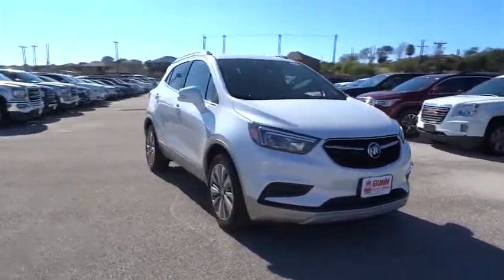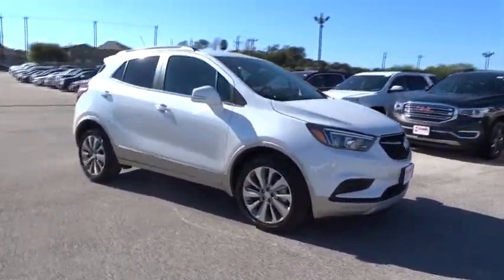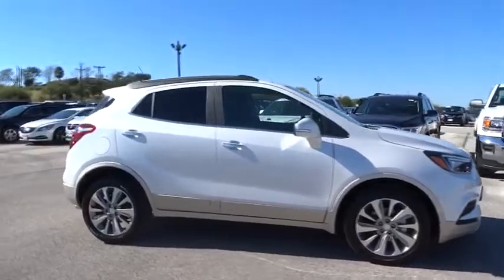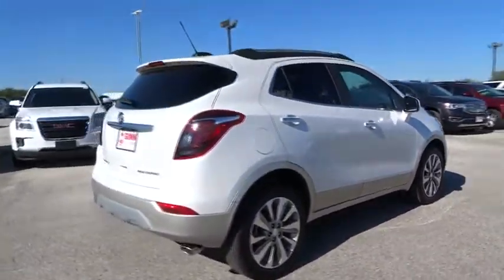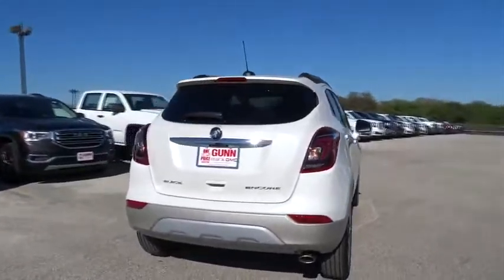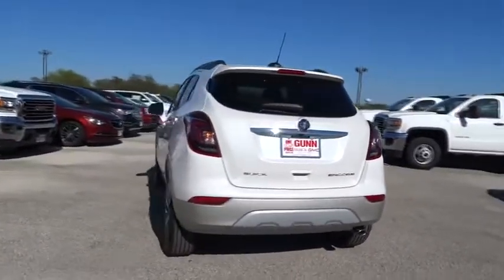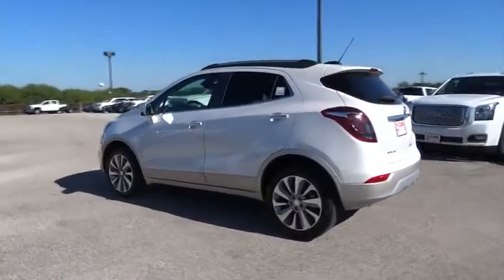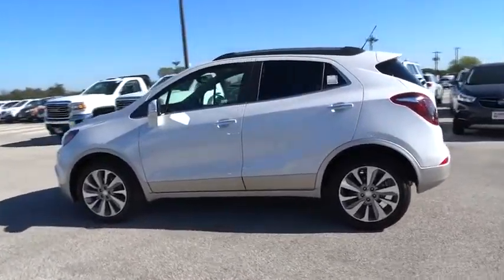2017 Chevrolet Cruze San Antonio, Houston, Austin, Dallas, Universal City, TX C70405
2017 Chevrolet Cruze

Gunn Chevrolet
12602 IH 35 North

Special Financing Available: APR AS LOW AS 3.9% OR REBATES AS HIGH AS $500*** SAVE AT THE PUMP!!! 40 MPG Hwy*** Optional equipment includes: Federal Emissions Requirements... Whether it’s technology you crave, efficiency you need, or thoughtful details you appreciate, you’ll find everything in the all-new Cruze. The new design features aerodynamic sculpting for a noticeably sportier appearance, and the available projector-beam headlamps with signature LED daytime running lamps leave a lasting impression. The all-new standard 1.4L turbo engine offers a balance of efficiency and power offering up to 153hp and up to 40 MPG HWY. This compact car offers a host of premium comforts – like available leather appointed heated front and rear seats, and an available heated steering wheel. You can also expect a quiet ride with the acoustical laminated windshield that’s specially designed to help keep your drive as peaceful as possible. The Cruze has plenty of ways to stay entertained including standard Chevrolet MyLink with a 7-inch diagonal color touch-screen. The Cruze also offers support for Apple CarPlay and Android Auto. This intuitive technology lets you interact with your maps, your texts, your music and more using voice commands or the MyLink touch-screen display in your car. Access to OnStar 4G LTE and the available built-in Wi-Fi hotspot means the days of searching for a Wi-Fi connection are over. Available wireless charging helps keep your gadgets powered up and ready to go and the available Bose premium 9-speaker system surrounds you with lush sound. Available Rear Cross Traffic Alert uses radar sensors to monitor traffic behind and to the sides of you, and visually warns you of those vehicles using the standard rear vision camera. Available Lane Keep Assist uses sensors to warn you if you unintentionally drift from your lane and gently helps you steer the vehicle back into the lane.